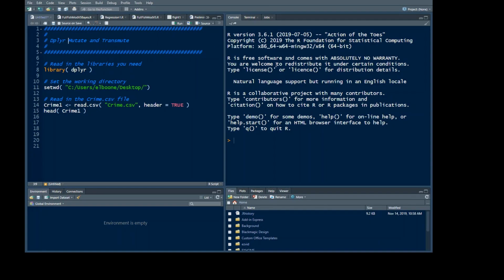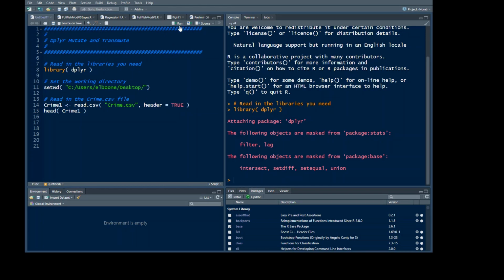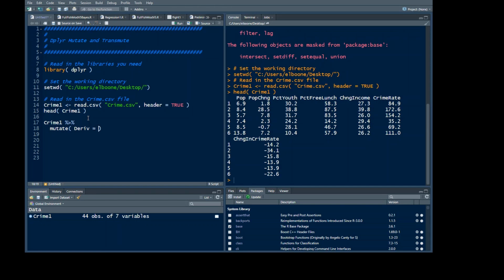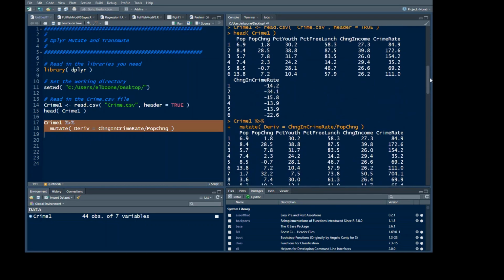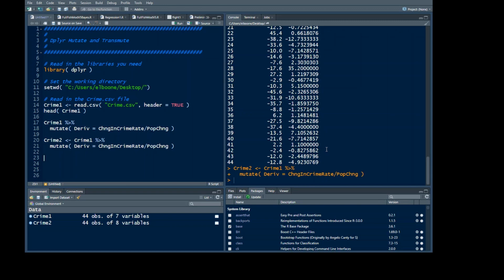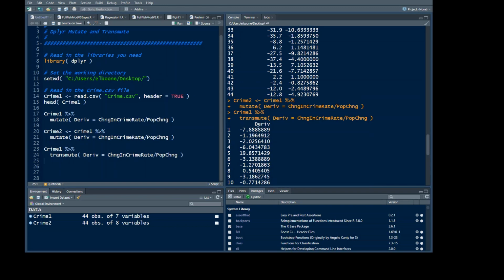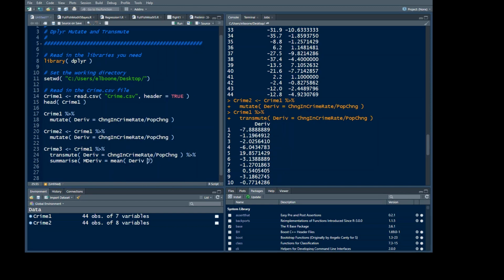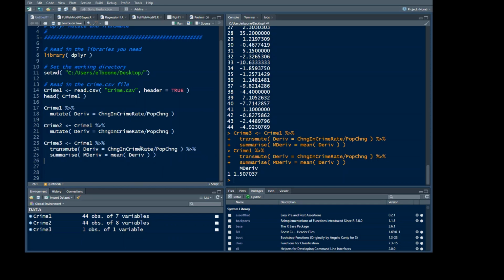Tidyverse in R... Mutate and Transmute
Learn how to use mutate and transmute in the dplyr environment in R.  You will need the Crime.csv from the repository below.